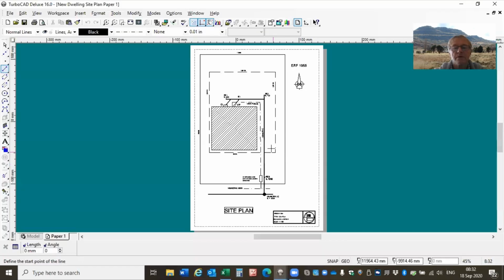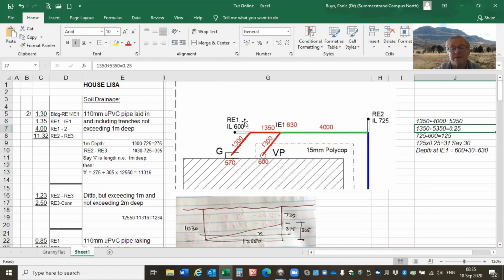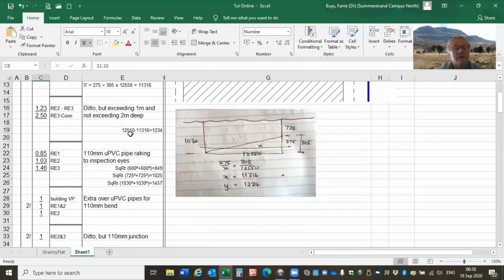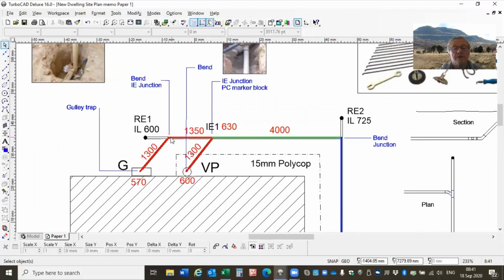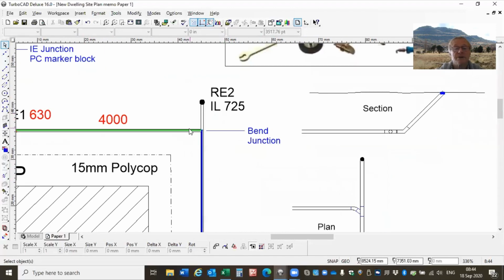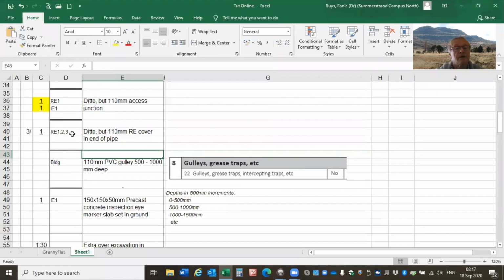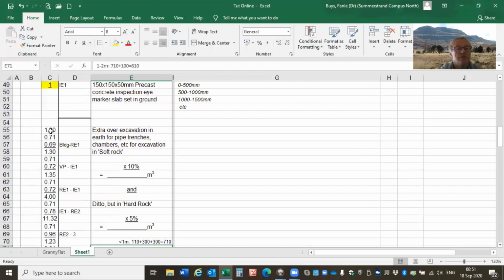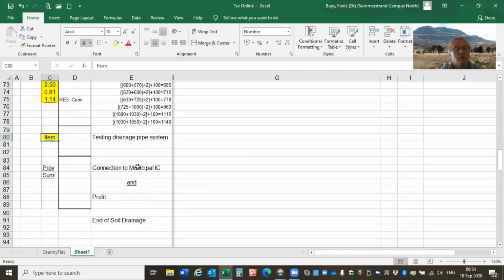Measuring / Taking Off Building Work - Soil Drainage - Worked Example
How to measure / take off building work for Bills of Quantities, based on the 'Standard System of Measuring Building Work' in South Africa.